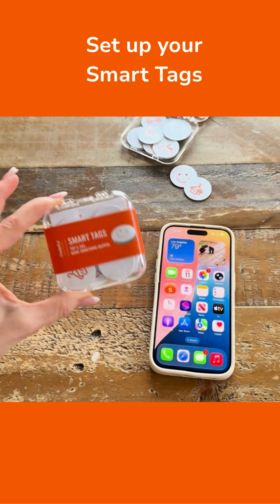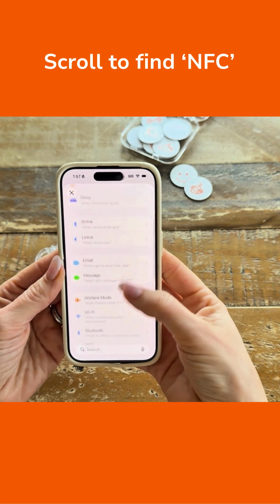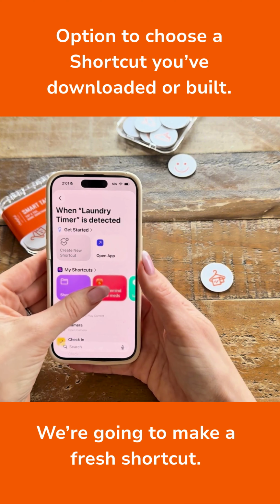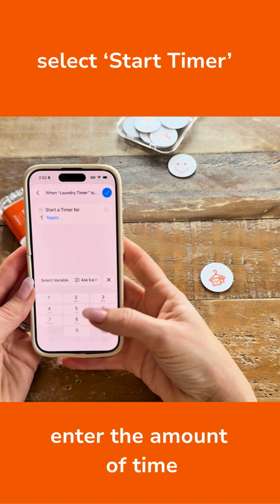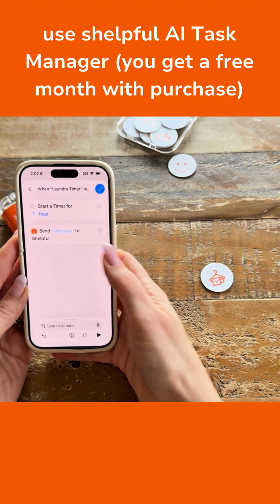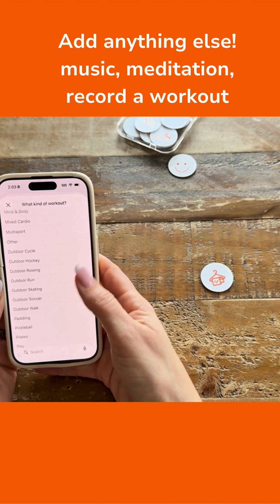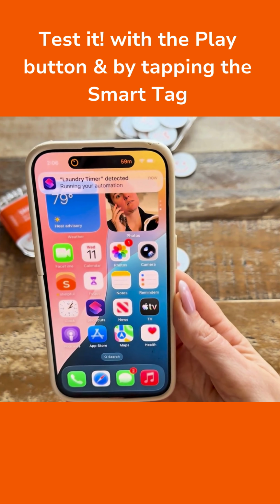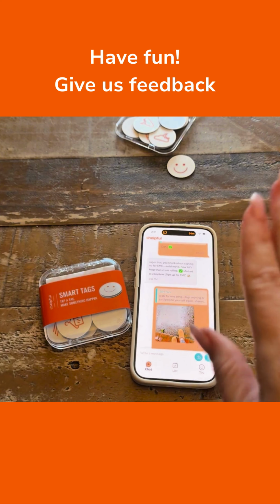Set up your Shelpful Smart Tags